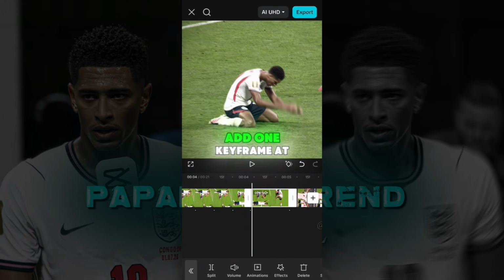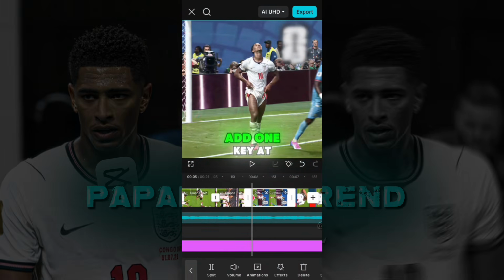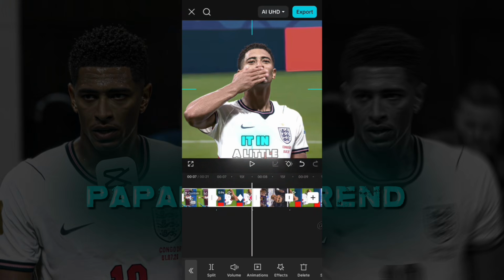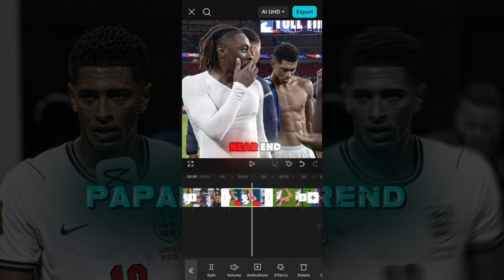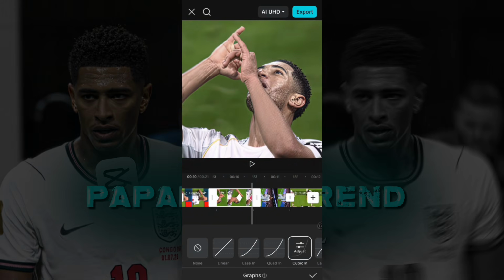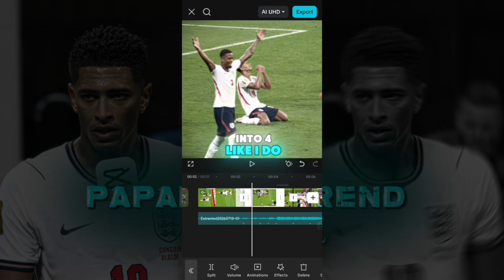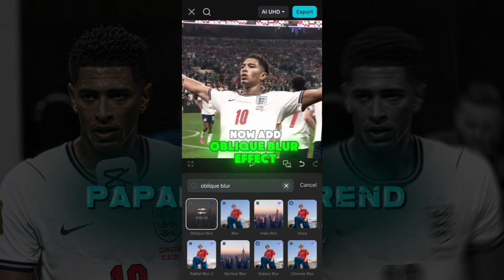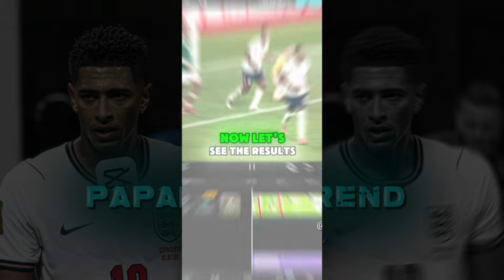Viral Football "PAPARAZZI" Trend Tutorial In CapCut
capcut template
capcut video editor
capcut app
capcut pro
capcut template new trend
template capcut
edit
editing software
editor
tutorial
capcut tutorial
capcut tutorials
how to use capcut
capcut tiktok
CapCut Tutorial like Sonhei
CapCut Tutorial like 10_Mov
PAPARAZZI Trend tutorial